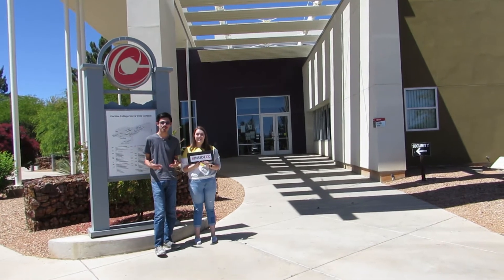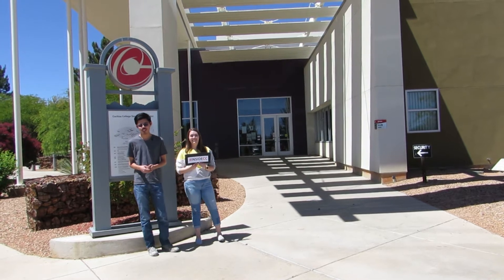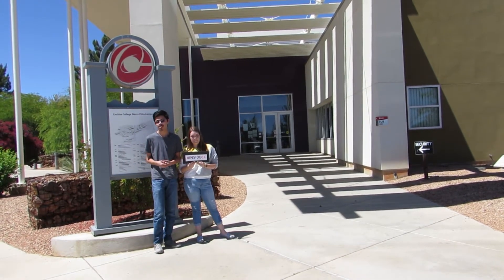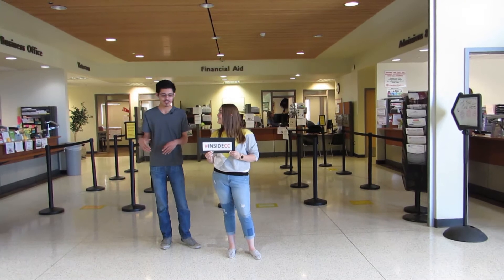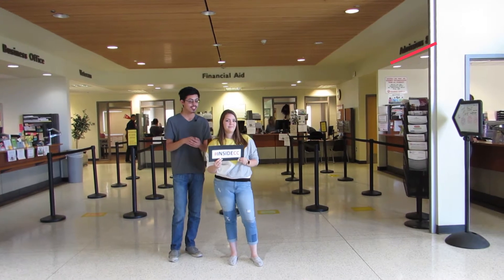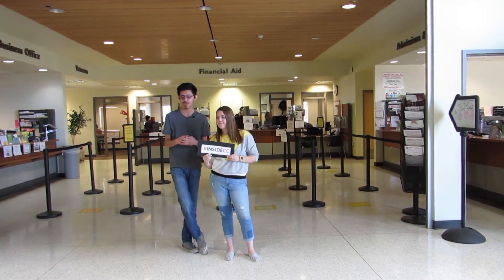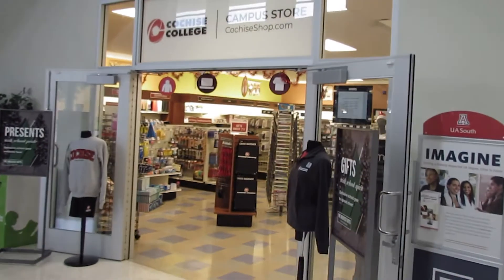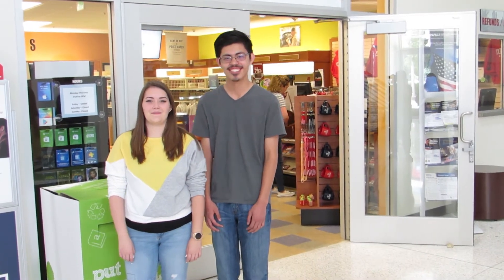Student Union Tour on the Sierra Vista Campus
Join the Alpha Mu Zeta PTK Chapter at Cochise College to tour the Student Union on the Sierra Vista Campus. Esteban and Tamara take you through the top 5 things you will find in the Student Union.

1. One-Stop - Admissions, Financial Aid and Business Office
2. Security - Lost and Found
3. Book Store
4. Union Cafe
5. Advising and Testing Services